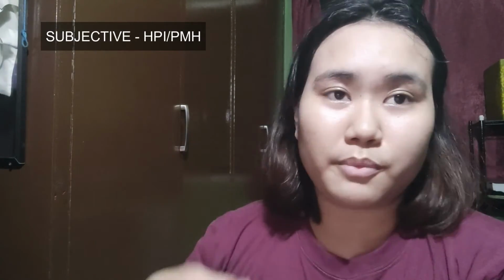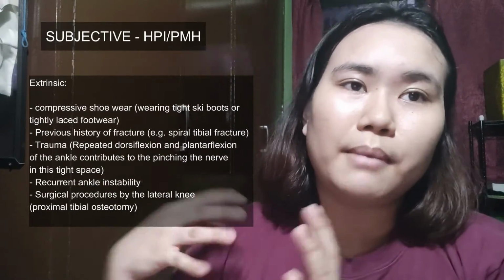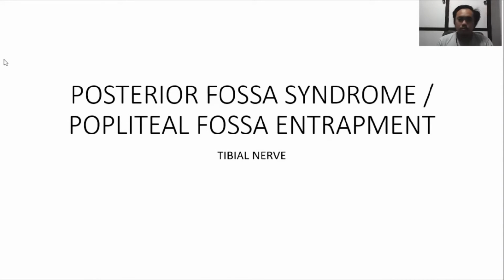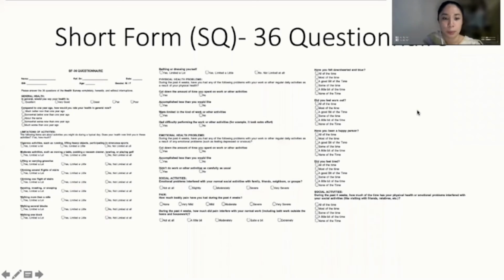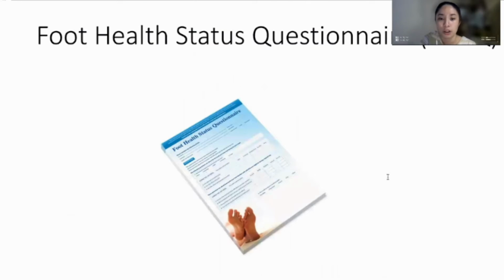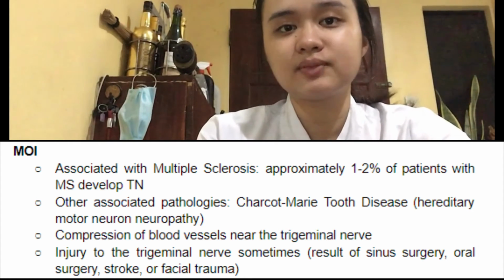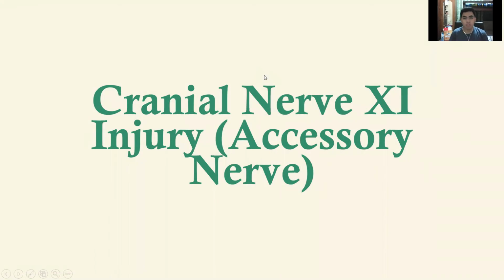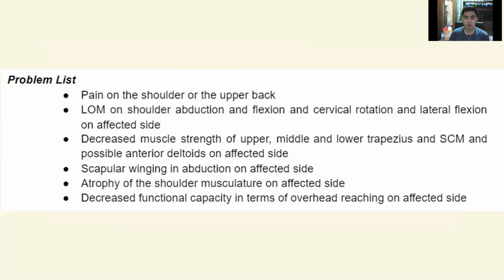LE & CN Peripheral Injuries | SEM NM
1.Common peroneal nerve injury
2.Deep peroneal nerve injury
3.Superficial peroneal nerve injury
4.Tibial nerve injury (posterior fossa syndrome or any lesion level above the tarsal tunnel)
5.Tibial nerve injury (tarsal tunnel syndrome)
6.Trigeminal neuralgia
7.CN XI injury